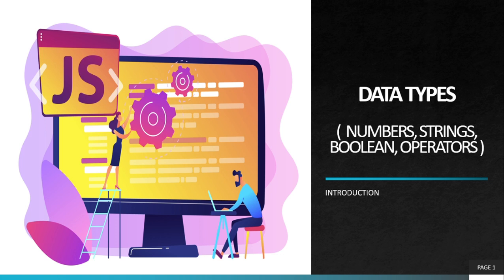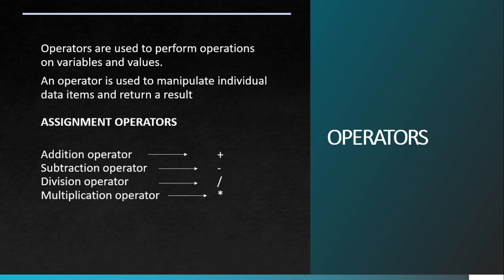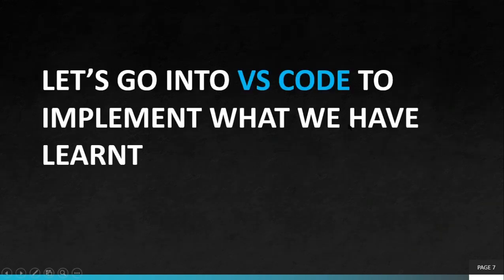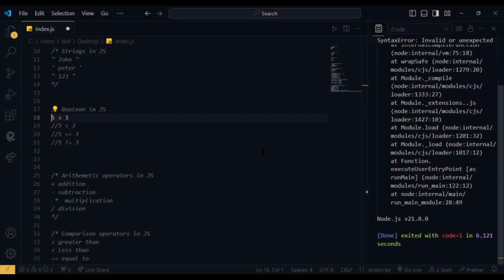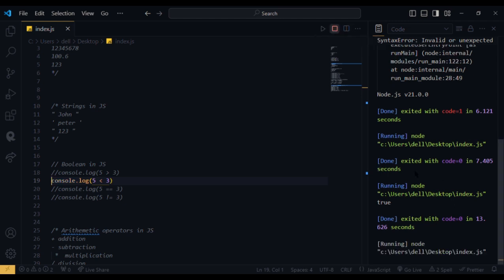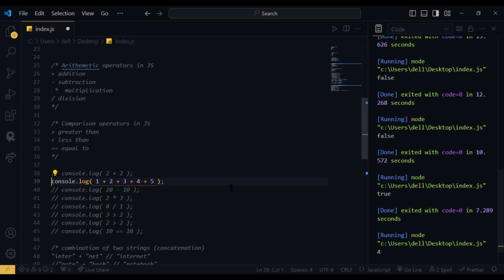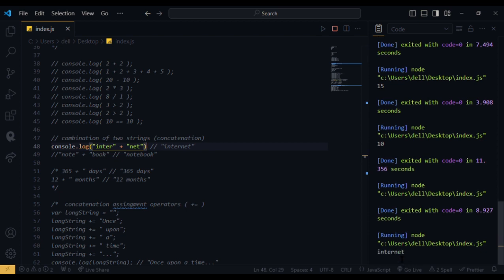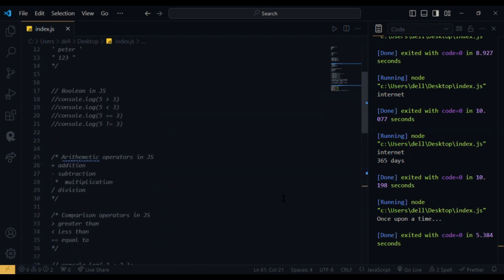JAVASCRIPT TUTORIAL 3 DATA TYPES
This is an all in one video for everything you need to know about datatypes  in JavaScript